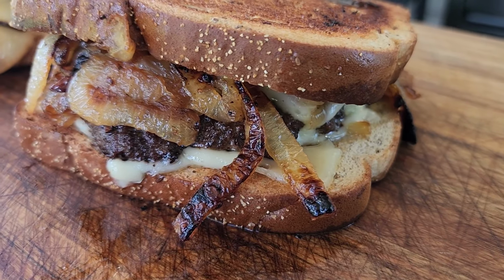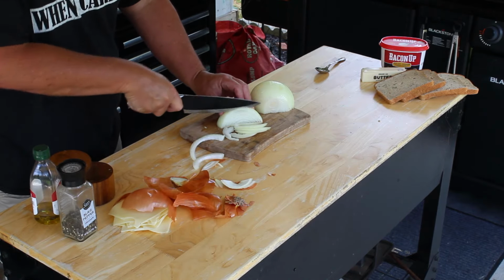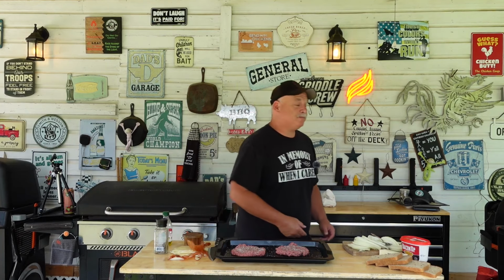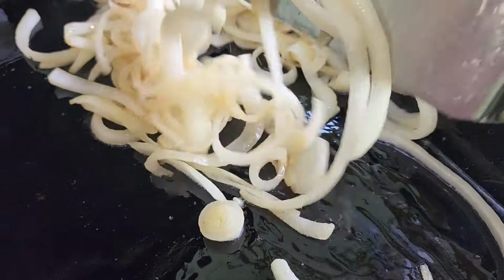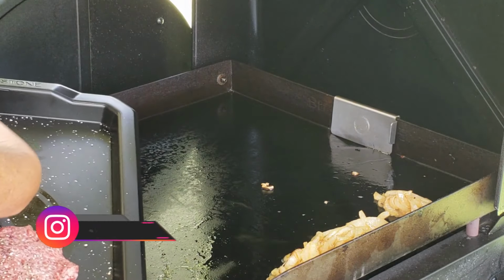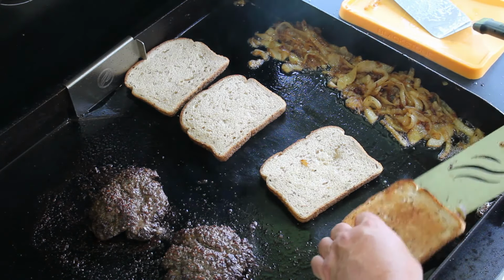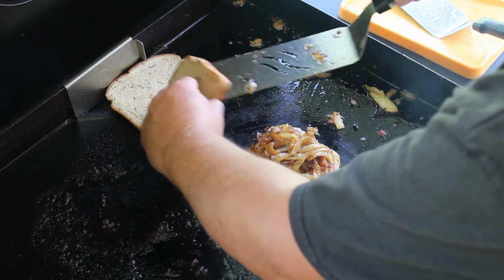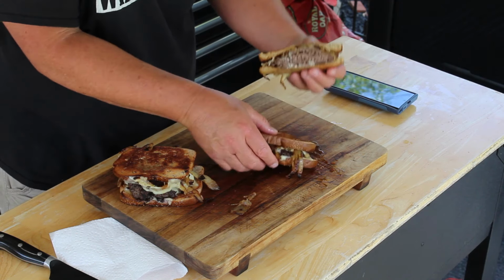Patty Melts on the Blackstone Griddle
🍔 Classic Patty Melts  Sizzling Goodness on the Blackstone Griddle! 🍔

Get ready to take a trip down memory lane with my Classic Patty Melts, cooked to perfection on the Blackstone griddle! Whether you’re a fan of nostalgic diner fare or just craving a hearty sandwich, this recipe hits all the right notes. 🌟

Ingredients:

Ground Chuck Patties: Juicy and flavorful, seasoned to perfection.
Caramelized Onions: Sweet and savory, the ultimate topping.
Swiss Cheese: Melted to gooey goodness.
Rye Bread: Toasted and buttery for that classic touch.
Butter
Olive Oil
Salt
Pepper

Get ready to sink your teeth into nostalgia!